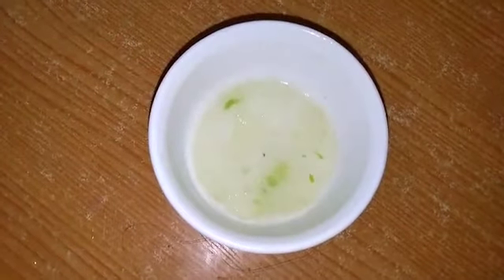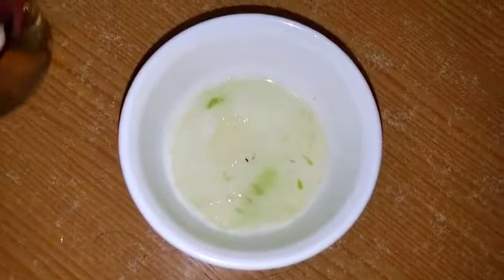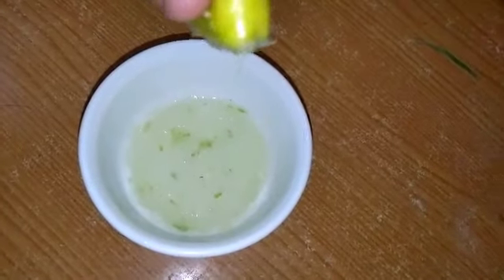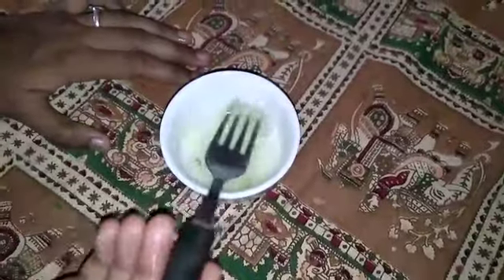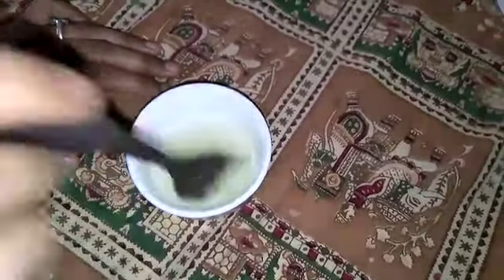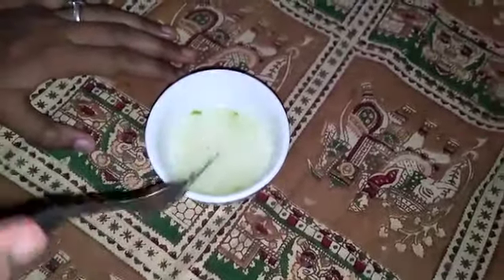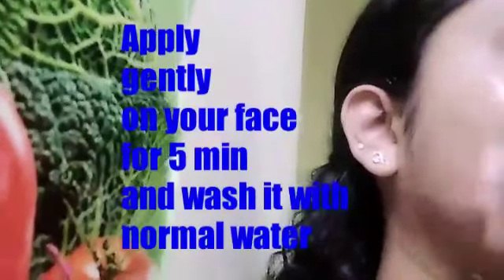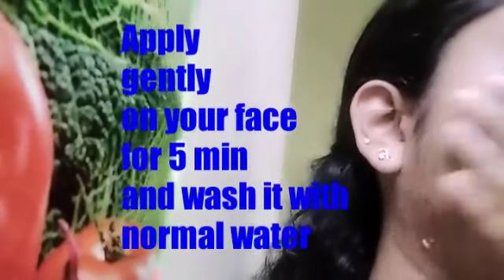தமிழ் || Magic Gel for Black spots and glowing skin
Hiii friends

DIY  face toner

Thanks for choosing my channel

Before using this gel please please do a patch test
This is an effective gel use it regularly

If you have serious skin issues,please see a dermatologist